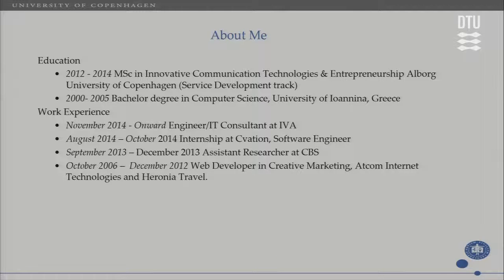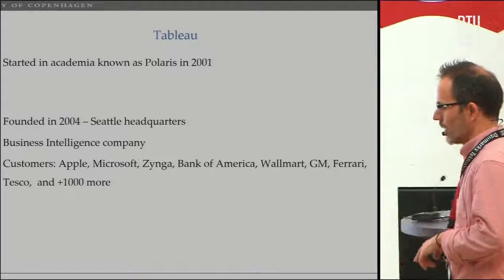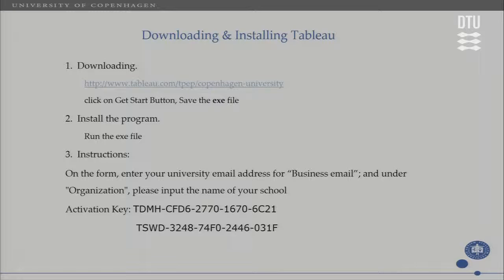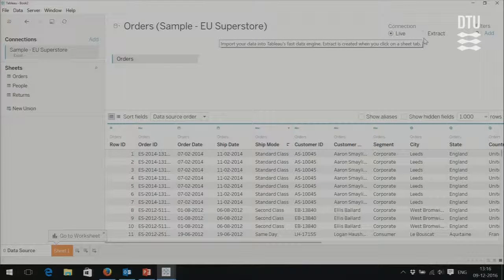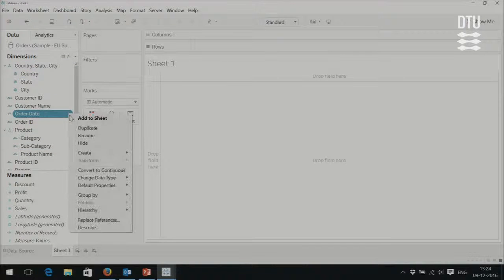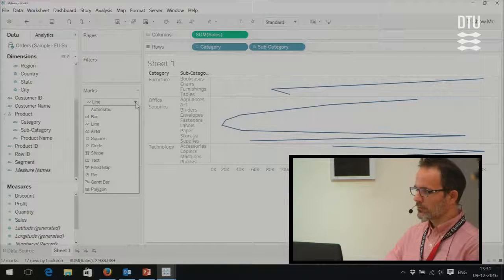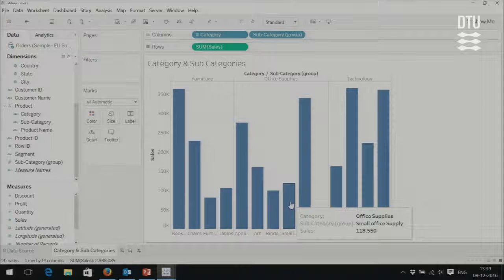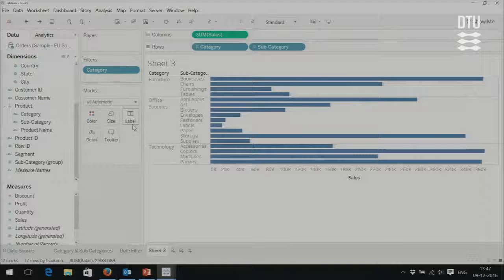Introduction to "Tableau" - Hands on Workshop - Part 1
Stavros Solo